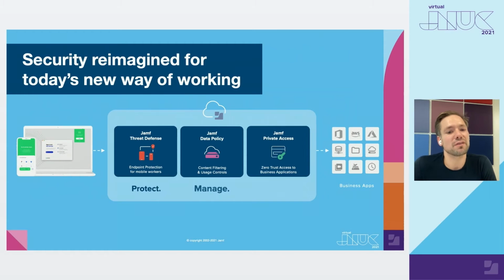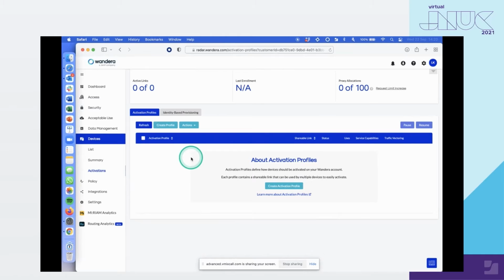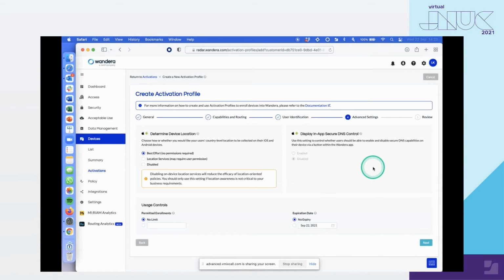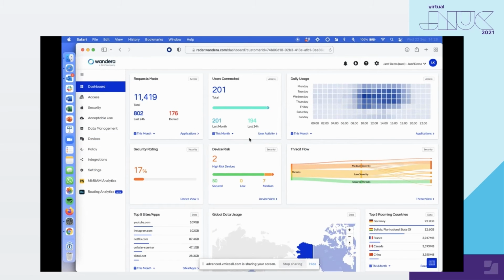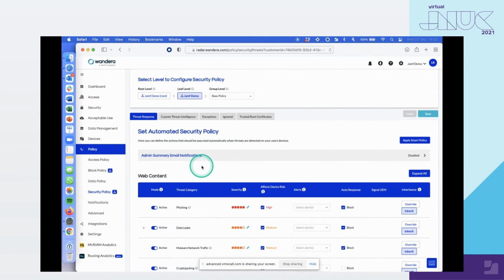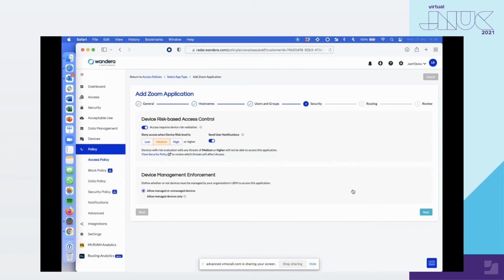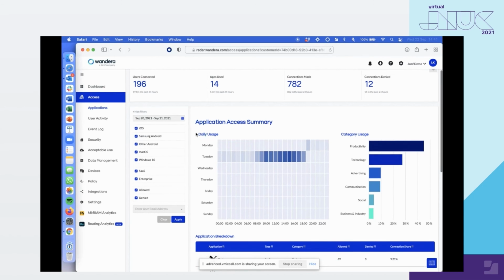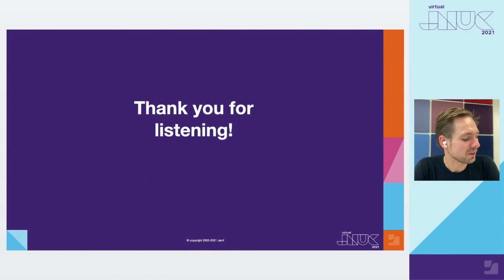Getting started with the Wandera platform - an interactive lab session | JNUC 2021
Getting started with Jamf Threat Defense, Jamf Data Policy, and Jamf Private Access is a quick and easy process. In this interactive session we’ll not just show you how to do it, but we’ll let you do it yourself, too! We’ll start by showing you the basics on how to deploy these solutions to your organization’s devices. We’ll then take a look at configuring policies to keep workers productive and protected while outside the corporate perimeter. Finally, we’ll show you how to gain insights into your device fleet using powerful reporting tools, and we’ll explore integration options that connect with other solutions. Follow along during the lab or review later with this